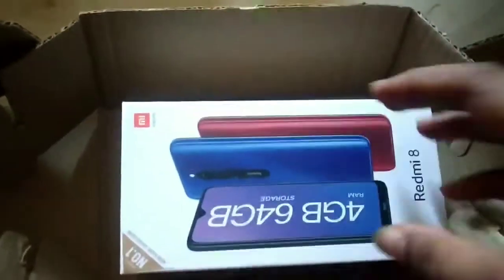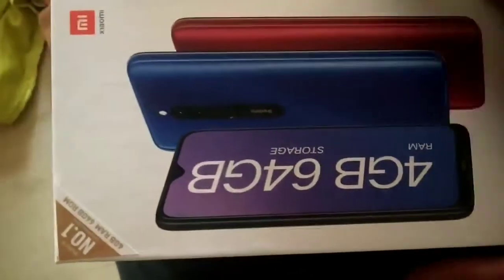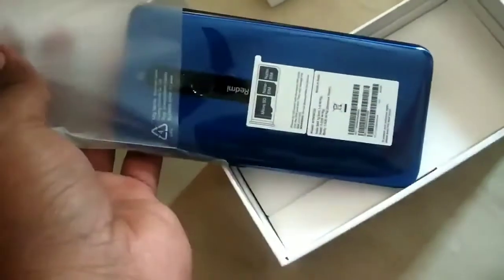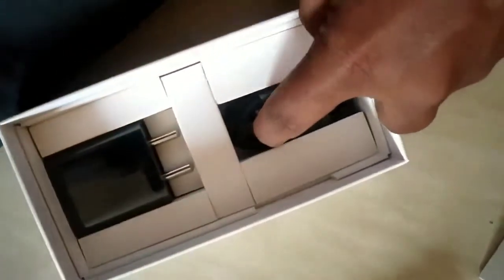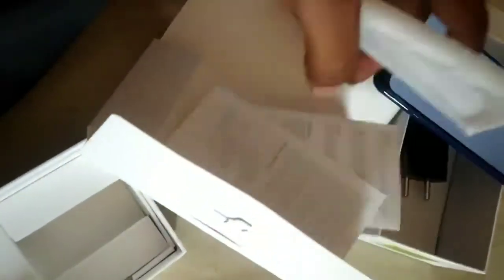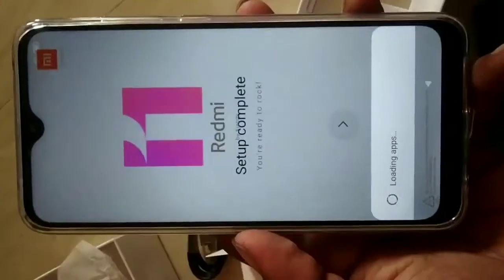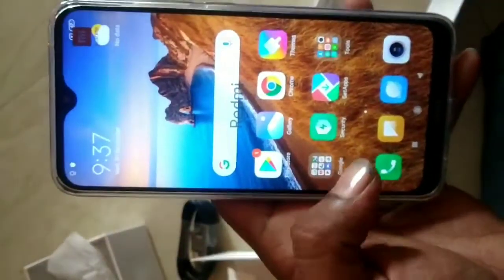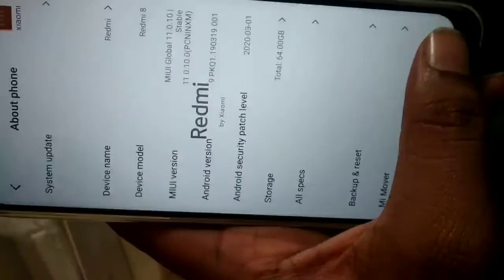Unboxing of Redmi 8 | New Budget Mobile | Praveen Thoughts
This video is Unboxing of Redmi 8 | New Budget Mobile | Praveen Thoughts